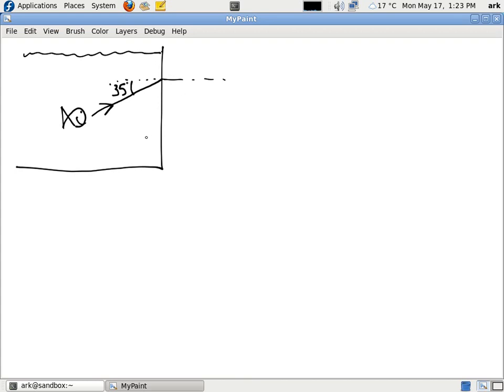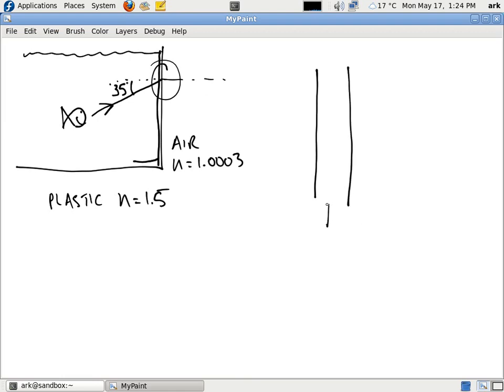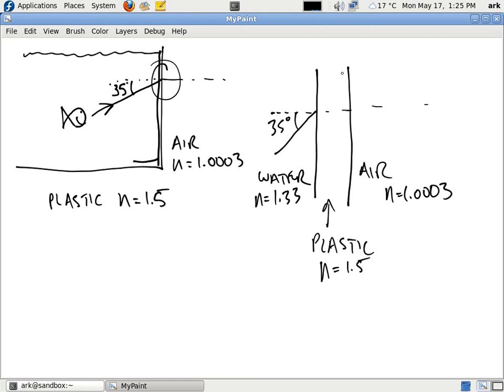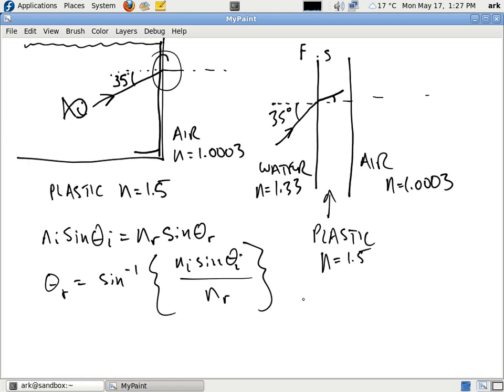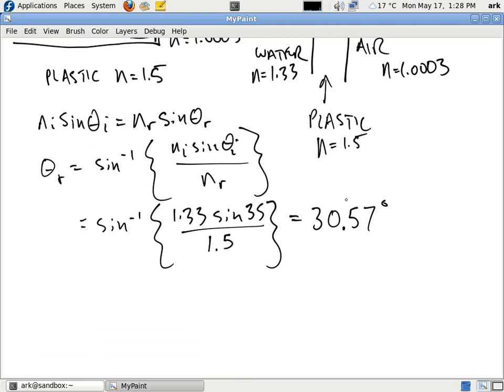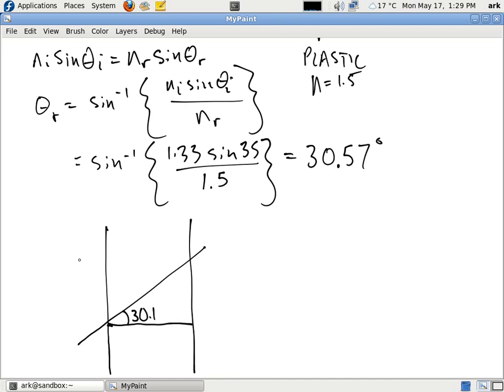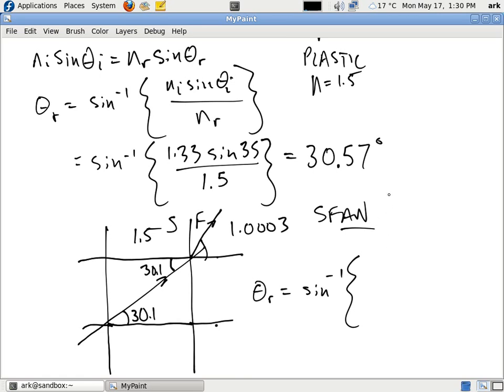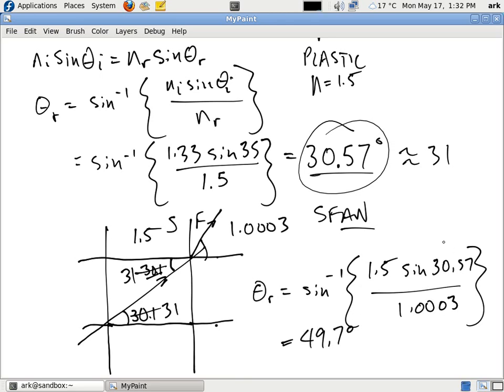refract2.avi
Physics 11 Refraction of Light Snell's Law 44